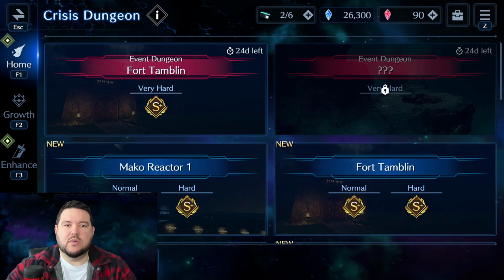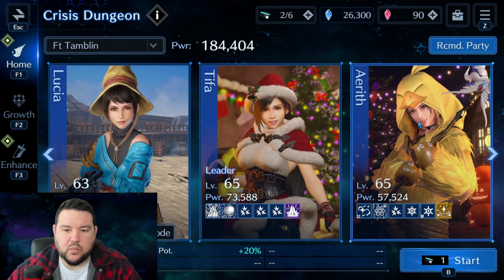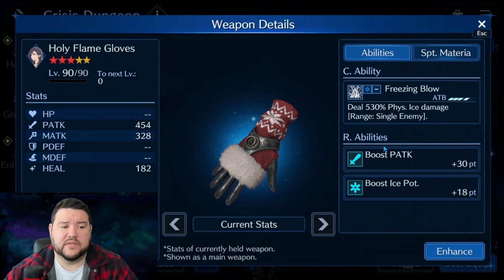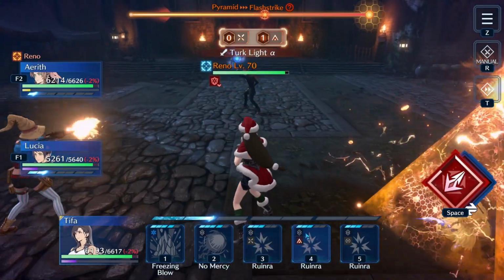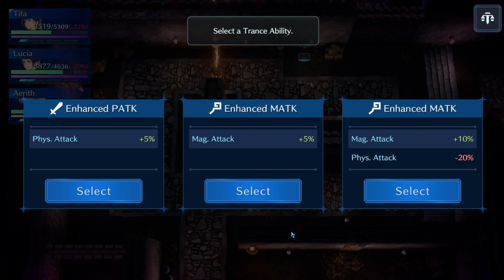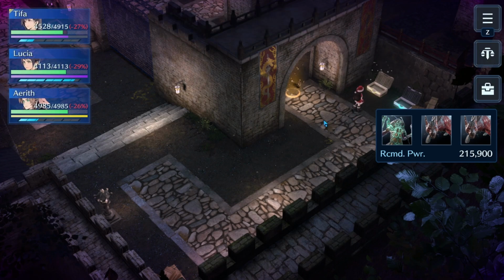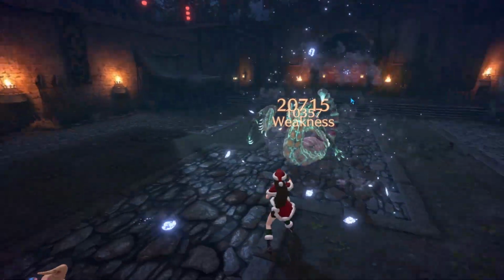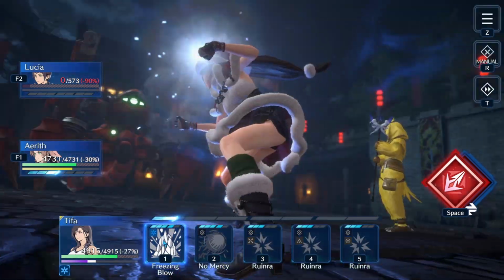Fort Tamblin VH Guide - Limited Time Crisis Dungeon - FF7 Ever Crisis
Team Setup & Walkthrough of the new limited time Crisis Dungeon: Fort Tamblin, in FF7 Ever Crisis!